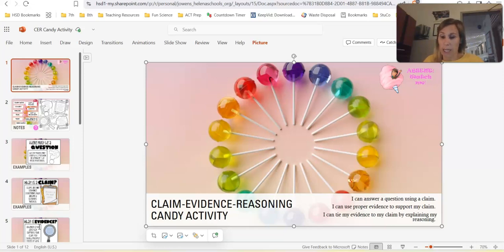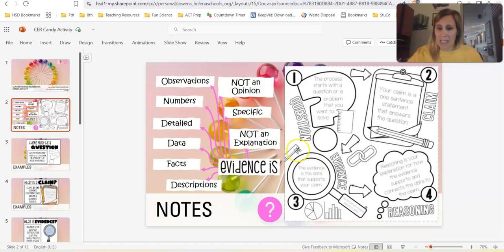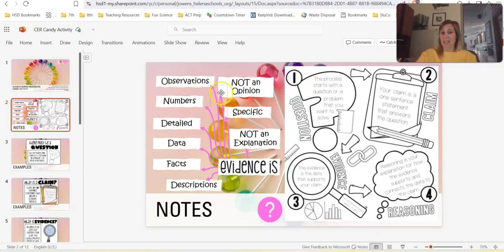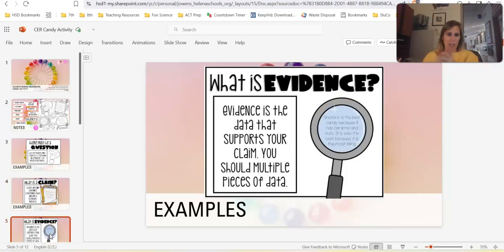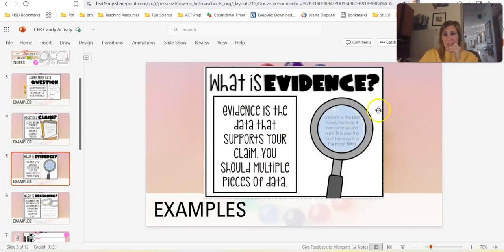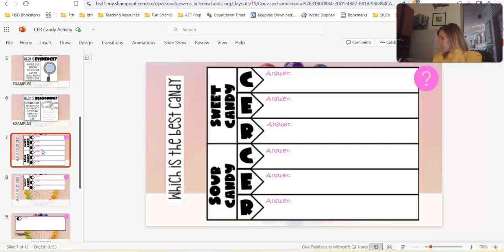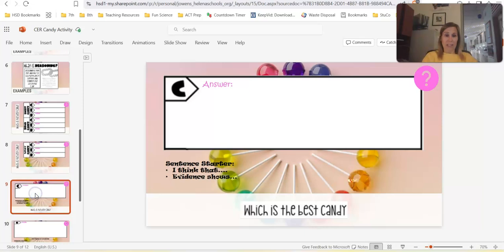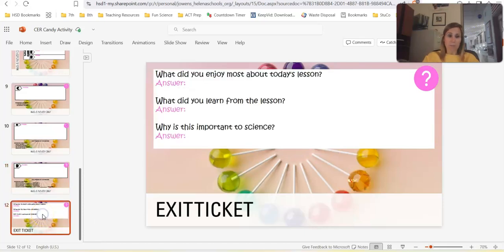CER Candy Activity